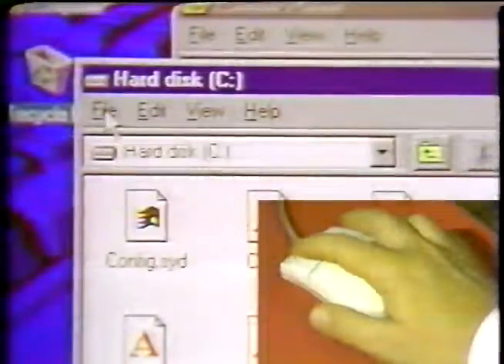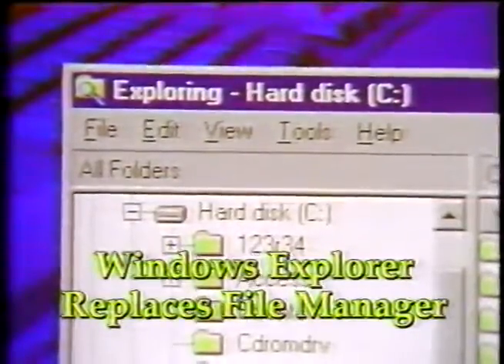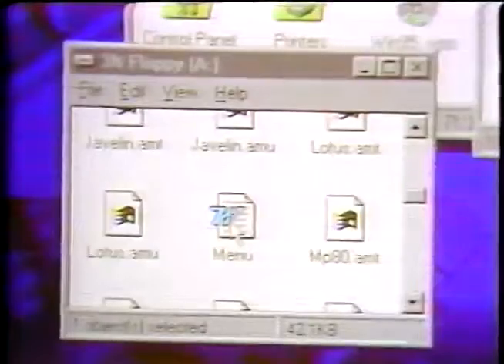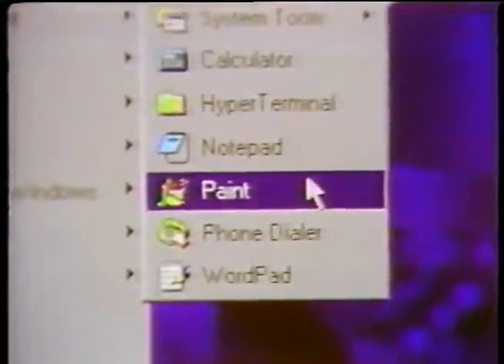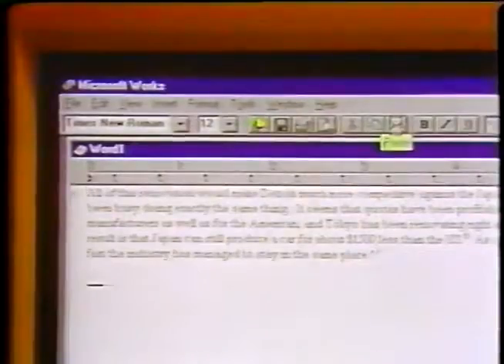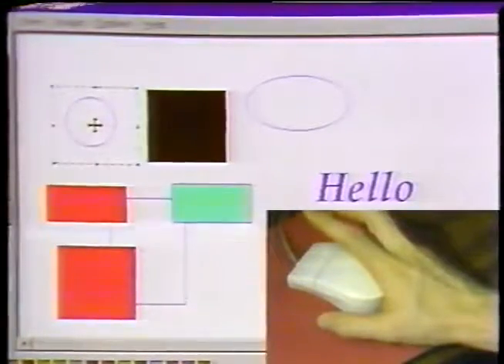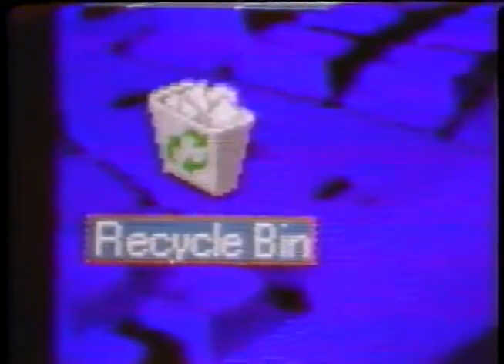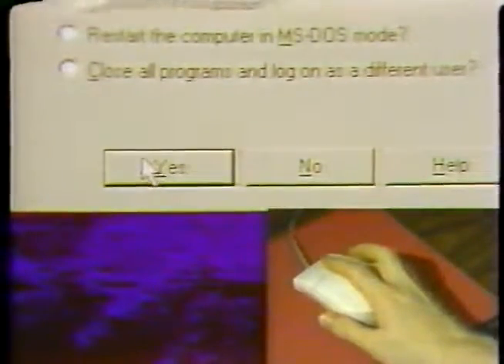1995 - Microsoft Windows 95 - Basic & Intermediate Skills - Quick Study